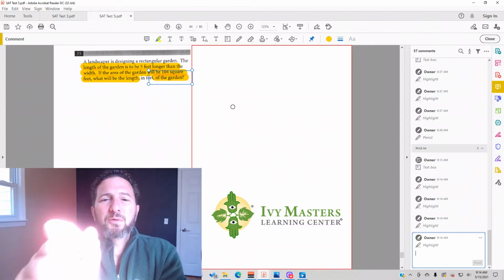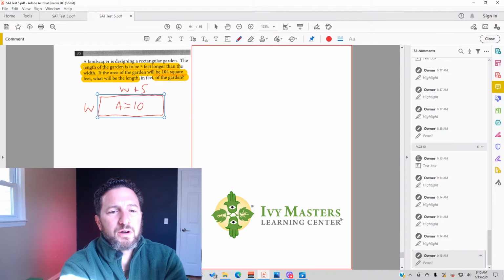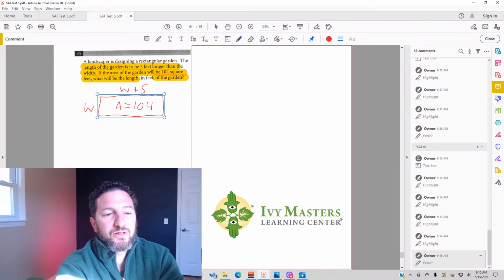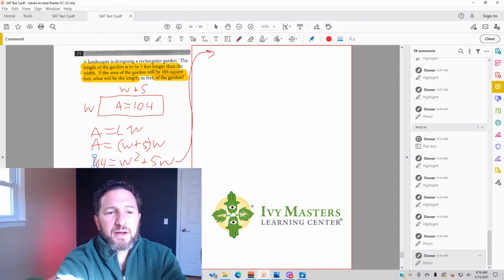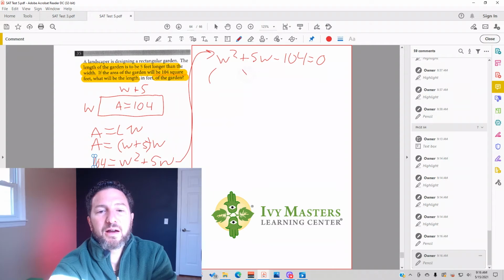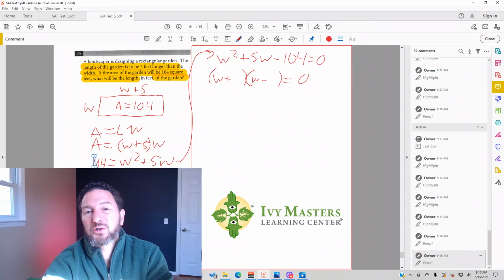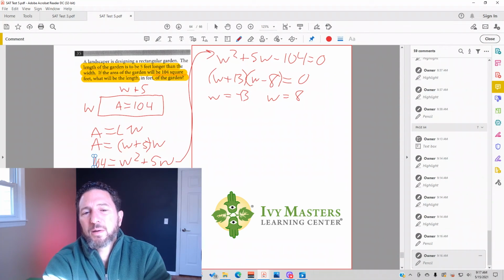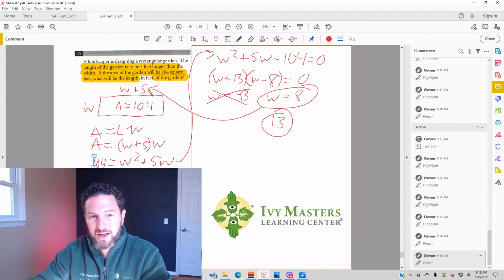SAT Math, Test 5, Section 4, Number 35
You may need SAT math for your career, NOT